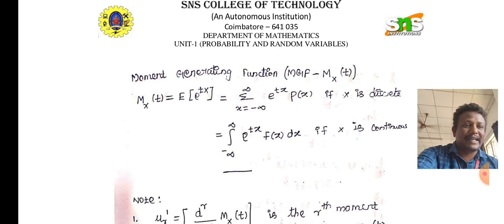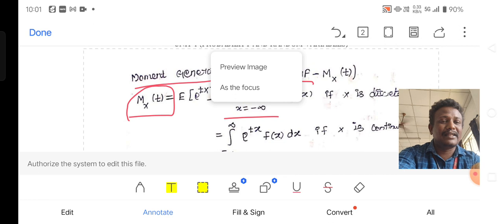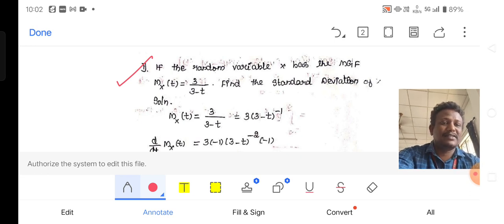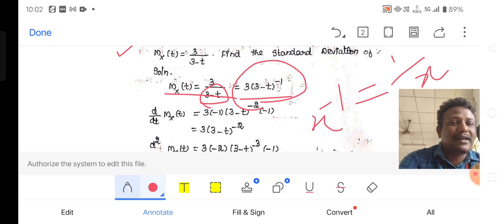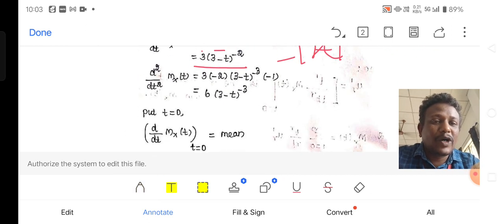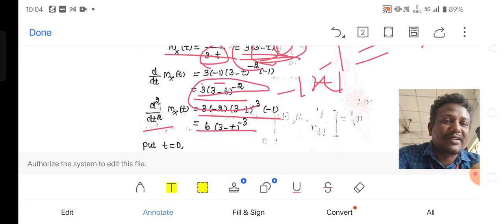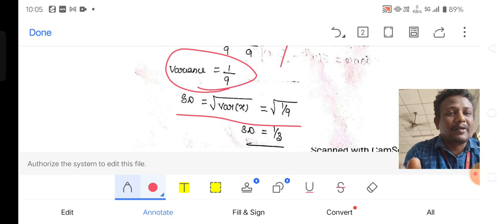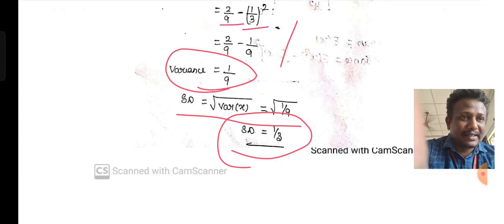Moment Generating Function-Introduction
In this video what is moment generating function and problem were explained